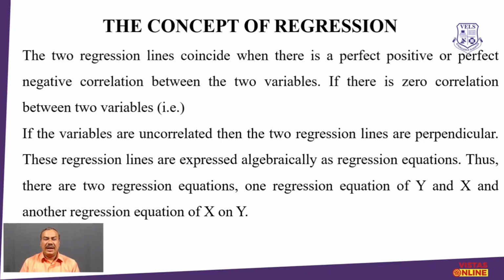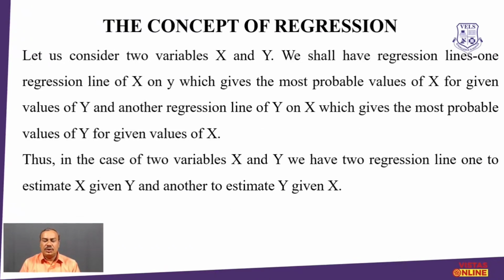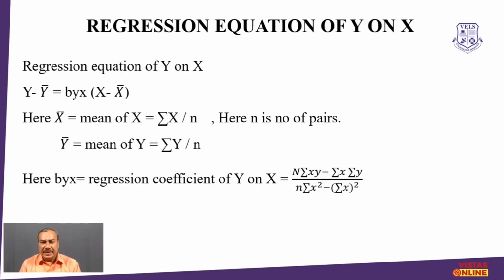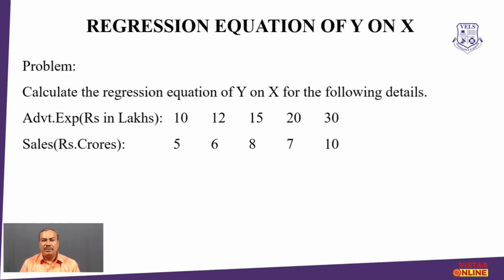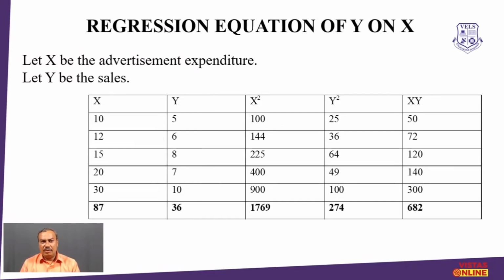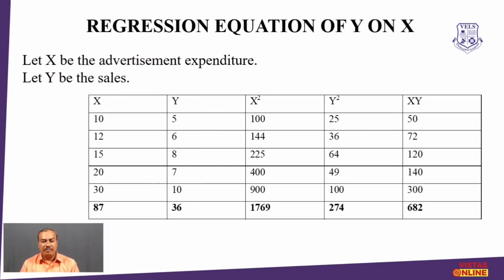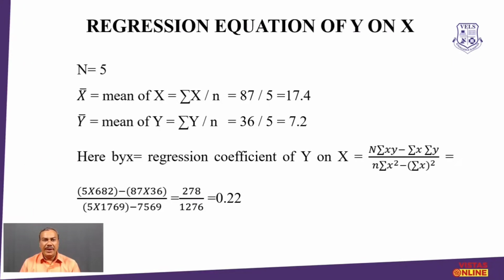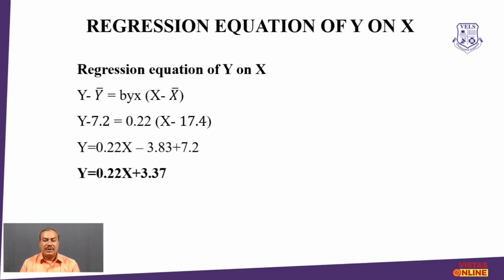Regression Equation of Y on X